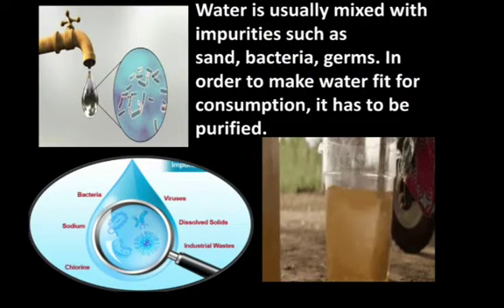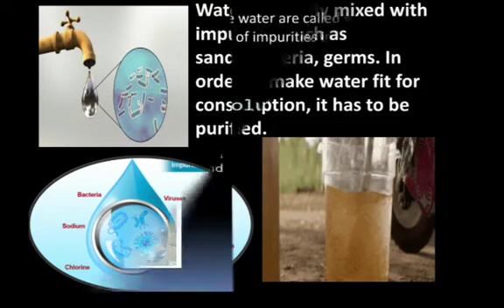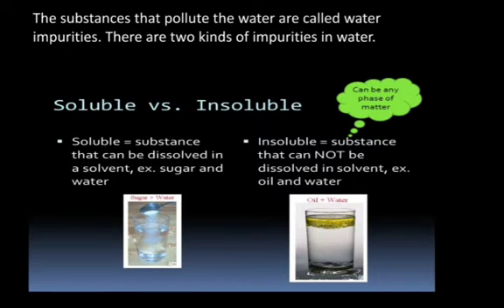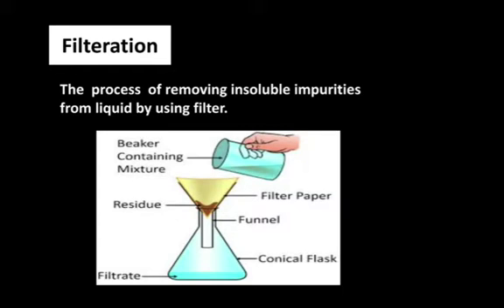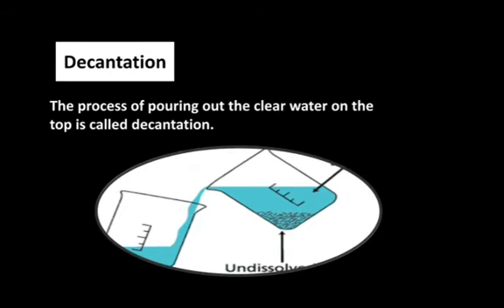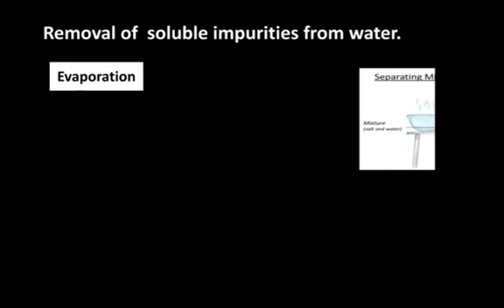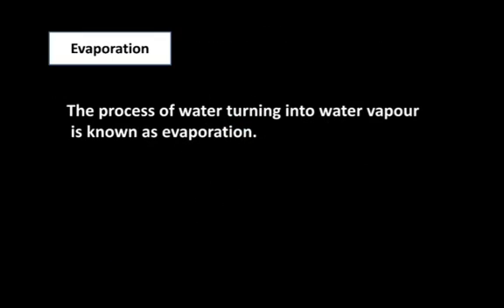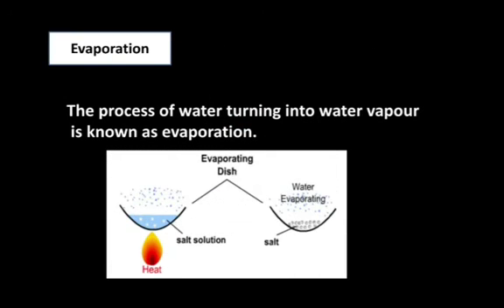Water and Air I EVS I Class 5